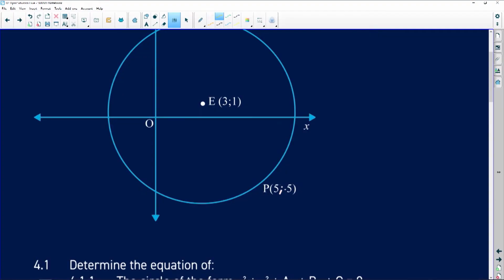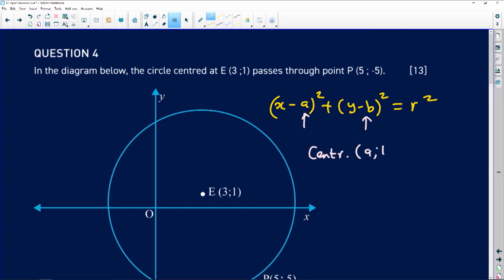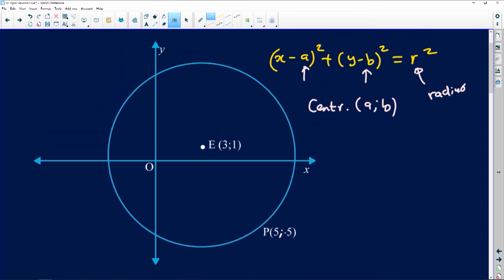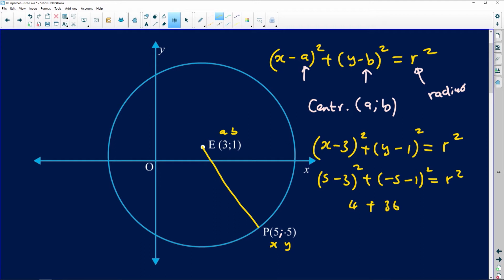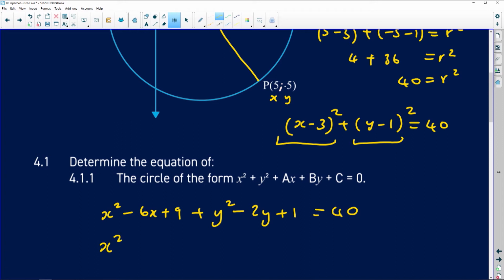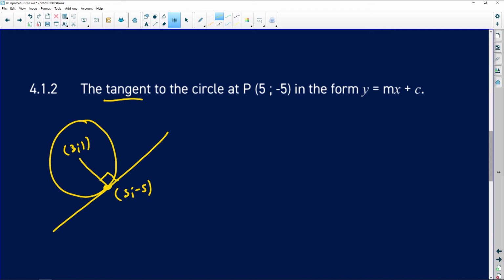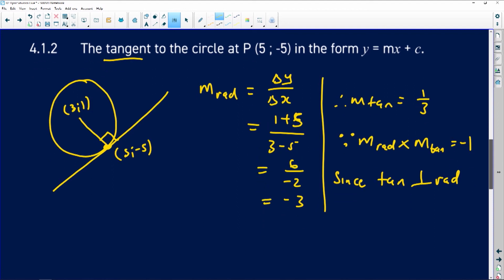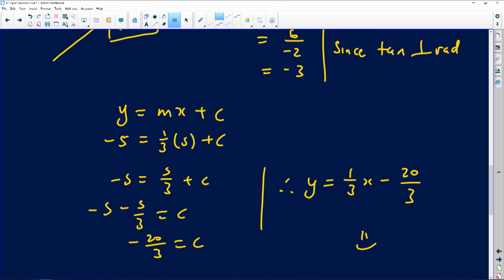Maths 2020: Analytical Geometry